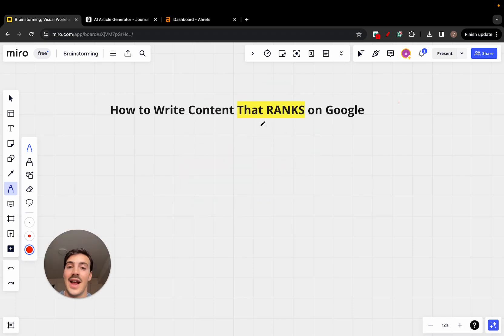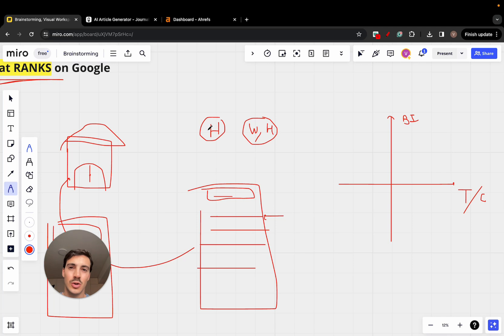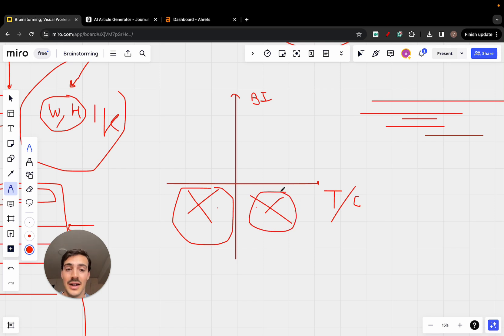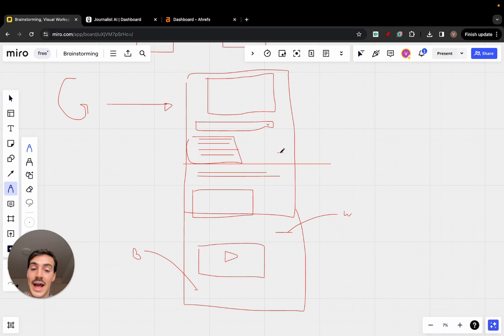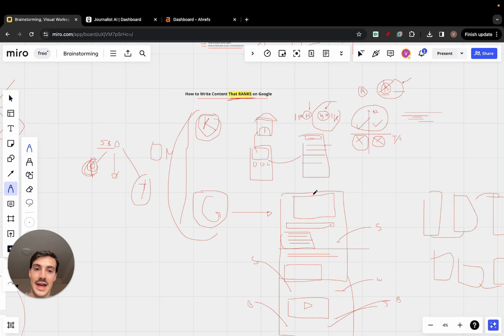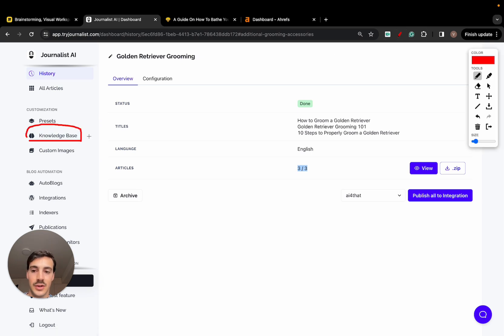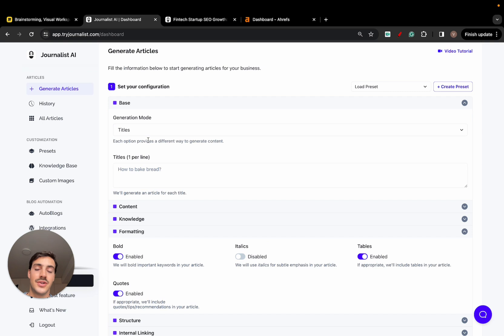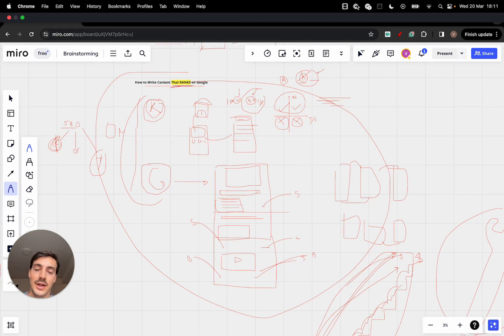AI SEO Course: How To Write Content That Ranks First in 24 Hours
. In this video I'll go over how to write AI content that actually ranks first on search engines.

Embark on a comprehensive journey to master the art of crafting content that not only ranks on Google but captures the right audience's attention. This extensive video guide is a treasure trove for anyone looking to elevate their website's SEO performance through content that genuinely resonates with their target market. From identifying high-buying-intent keywords to structuring content that satisfies user search intent, we cover every aspect to ensure your content not only ranks but also converts.

Understanding the critical role of keywords in SEO forms the foundation of our guide. We delve into the art of distinguishing keywords that attract visitors with the highest potential to convert, utilizing a strategic keyword matrix to prioritize content creation. This approach ensures you're not just gaining traffic but attracting visitors who are genuinely interested in your offerings.

Our deep dive into content creation is where the magic happens. We outline a step-by-step strategy to produce content that aligns perfectly with what your audience is searching for. This includes incorporating essential elements like featured images, a table of contents, and key takeaway sections right at the beginning of your articles. We emphasize the importance of visual aids, authoritative external links, and strategic internal linking to bolster your content's SEO value and user engagement.

Moreover, we explore the latest AI technologies that revolutionize content creation, making it more efficient and tailored to your brand's voice. By automating tedious aspects of content generation and optimization, we show you how to leapfrog the competition and achieve faster results.

This video is not just about theory; it's a practical blueprint for anyone, from digital marketers to small business owners, looking to harness the power of SEO to grow their online presence. By the end of this guide, you'll have a clear understanding of how to create content that ranks, engages, and converts, setting a solid foundation for your digital marketing success.

Whether you're new to SEO or looking to refine your content strategy, this guide offers valuable insights and actionable tips to help you navigate the ever-changing landscape of search engine optimization. Watch now to unlock the secrets to creating content that ranks on the first page of Google and transforms your site into a traffic-generating machine. Let's embark on this SEO journey together – cheers!